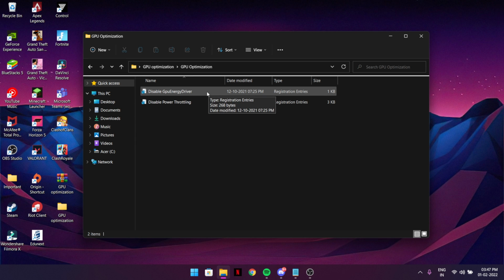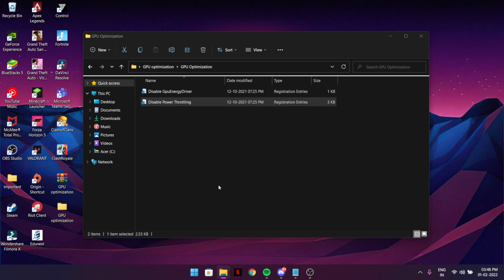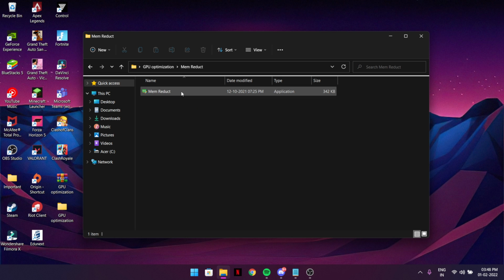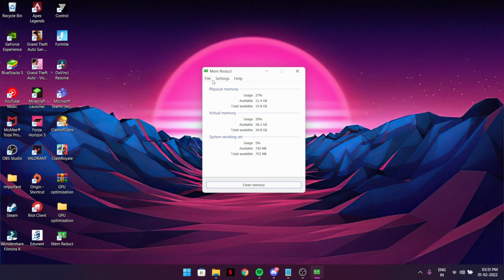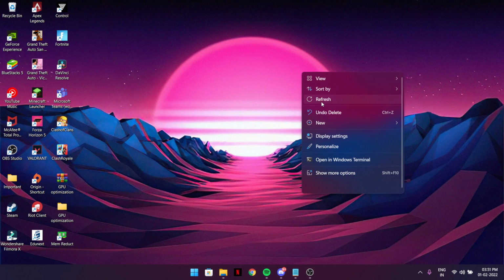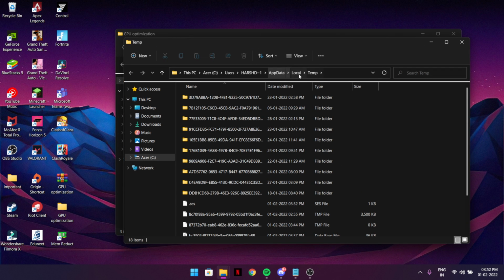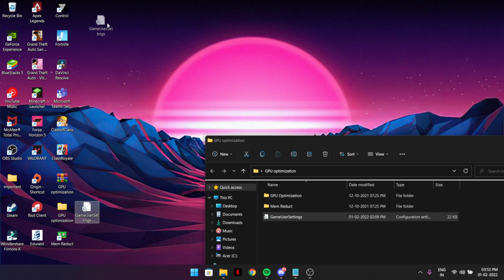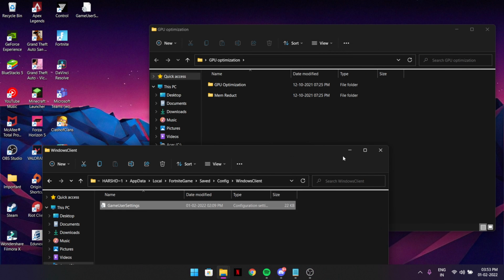How to *Double* Your FPS in Fortnite Chapter 3 | Fortnite FPS Boost | itsDusty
Today i helped you in how to Boost your FPS and make your *PC FAST* and cleaned your pc

So if you liked the content I make considering subscribing for more fortnite related content and to tell you little bit about me I am 15 yr old trying to become a fortnite pro and grinding YouTube and twitch streaming, posting Fortnite highlights at least once a week, thanks for reading the description, have a good day!